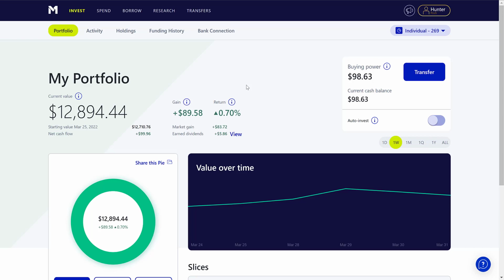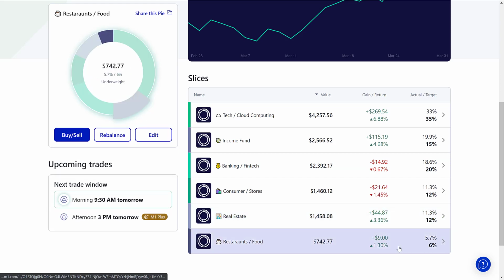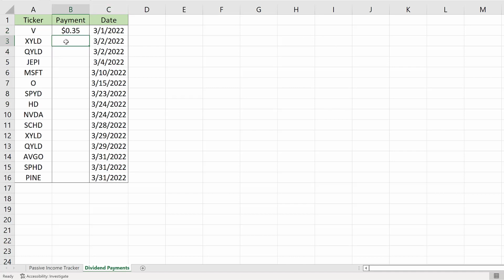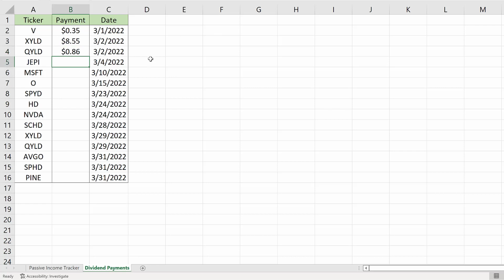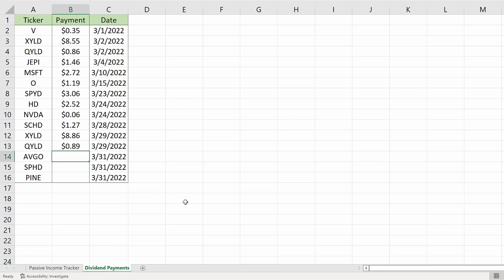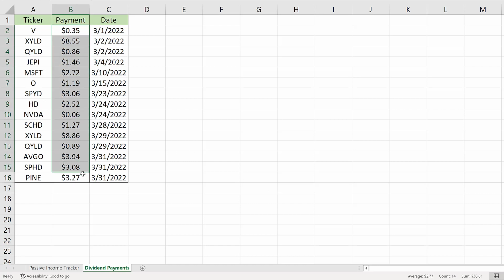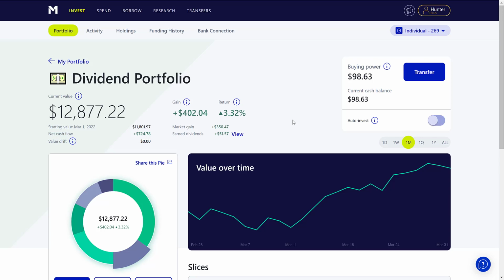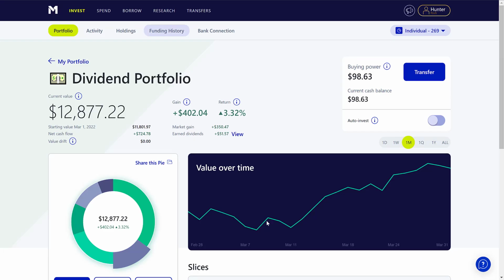How Much My Dividend Stock Portfolio Received In Dividends For March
Here is a breakdown and analysis of how much dividend income I received for the month of March with my dividend stock portfolio. 💰

- Keep up to date with market trends and dividend stocks that can perform well